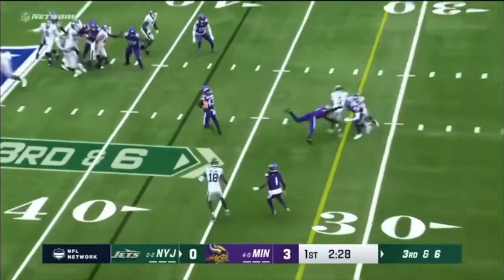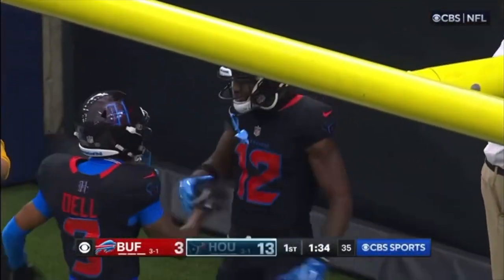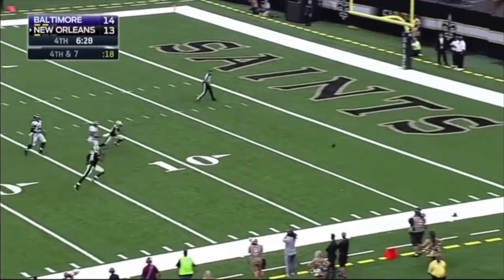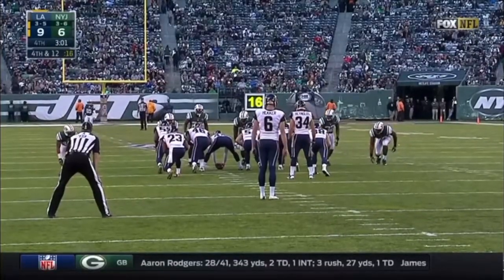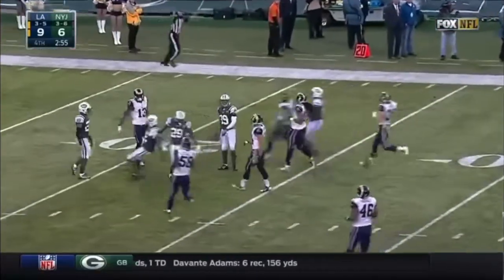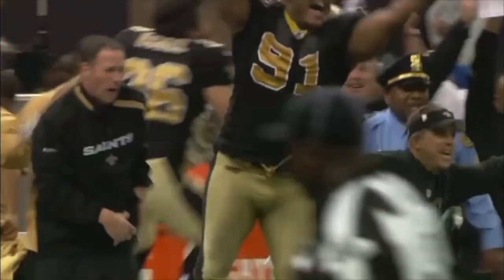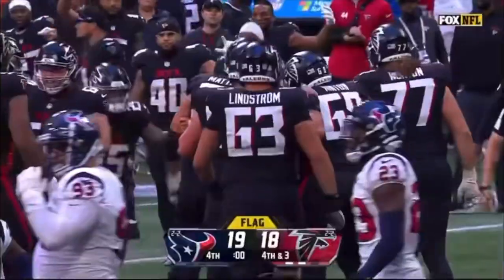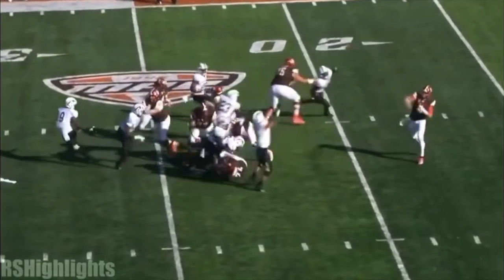Matthew's Ted Talk on Quadratics